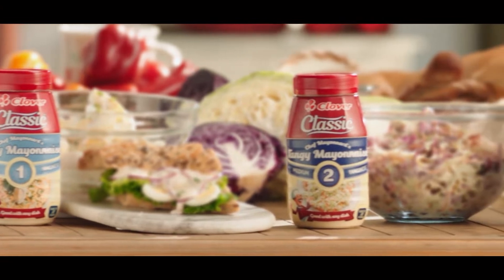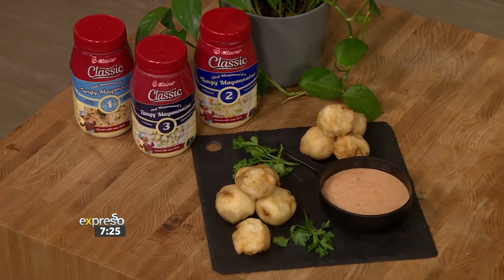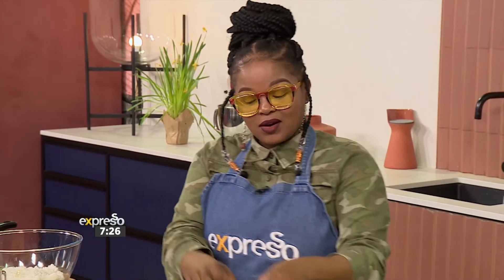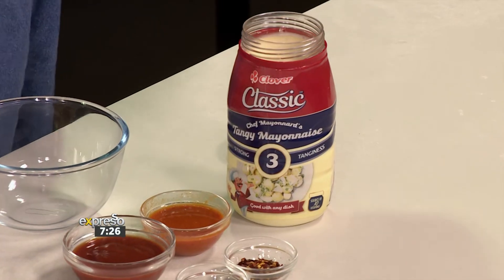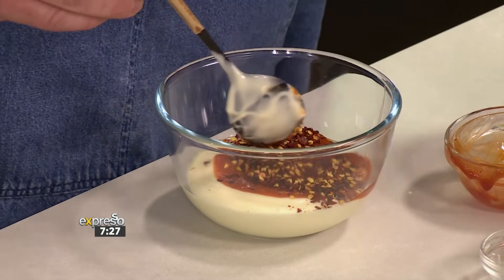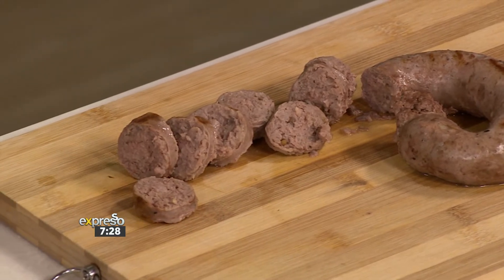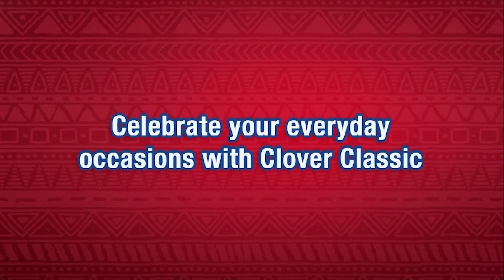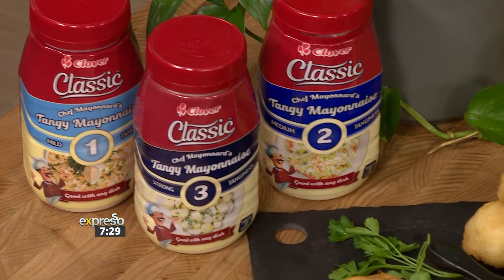Recipe: Boerewors and Pap Arancini with Mayo Dip (CLOVER)